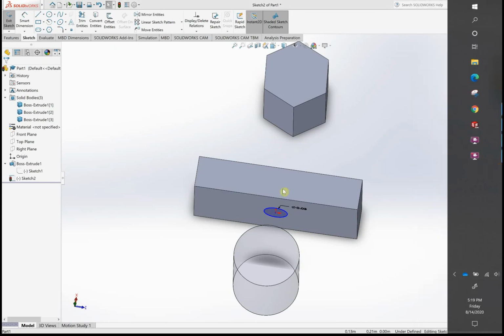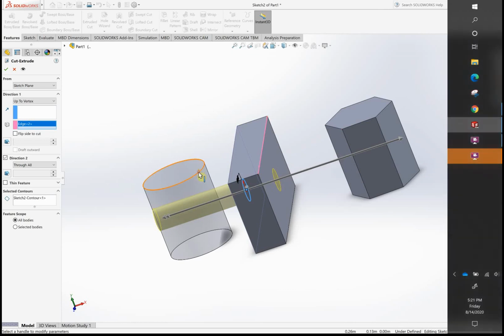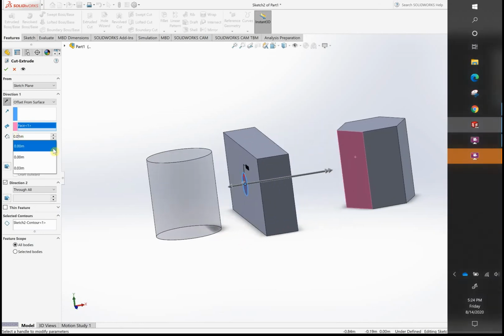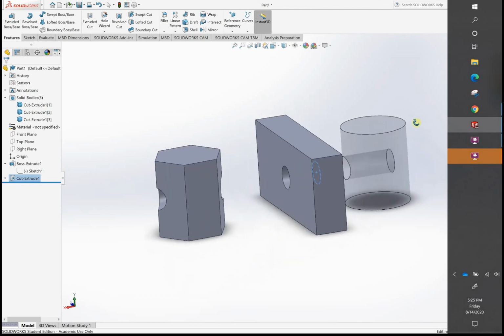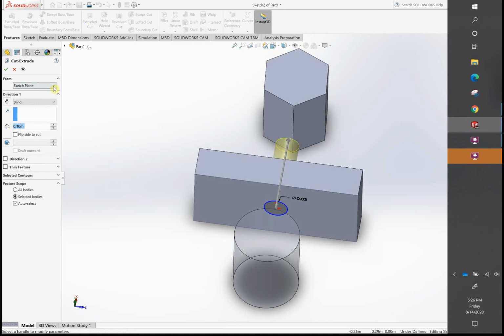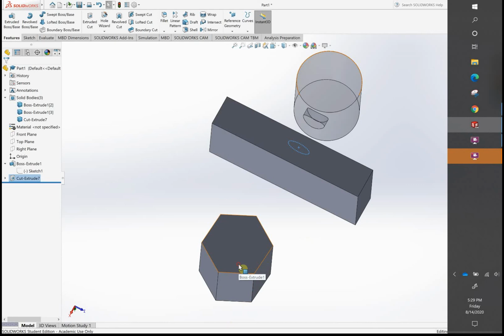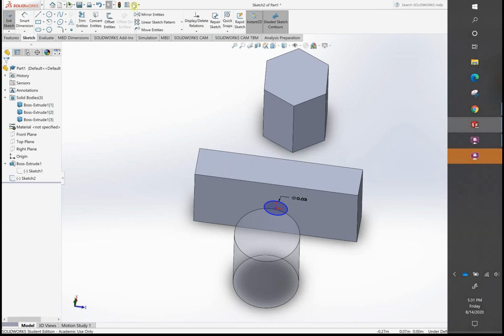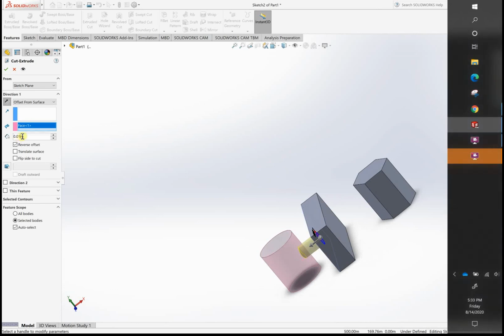Extrude cut part 2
In this tutorial, we learn how to use extrude cut feature in solidworks